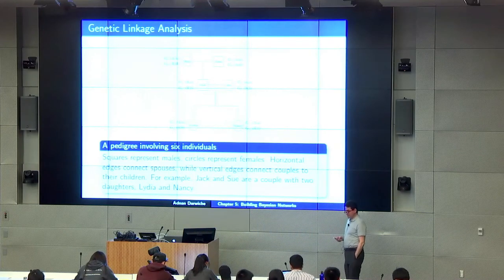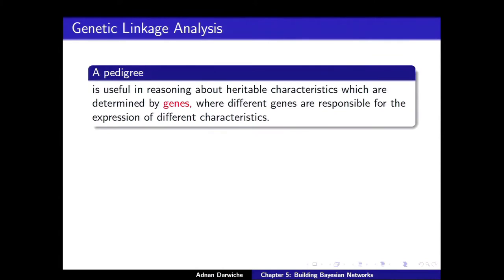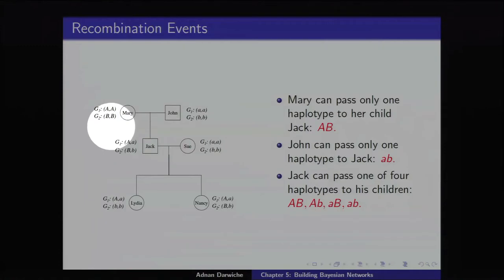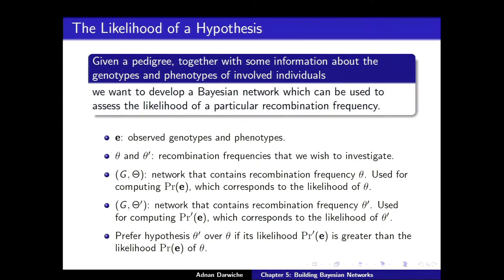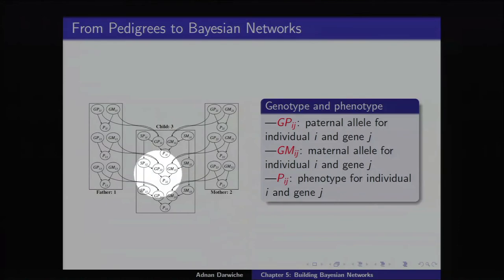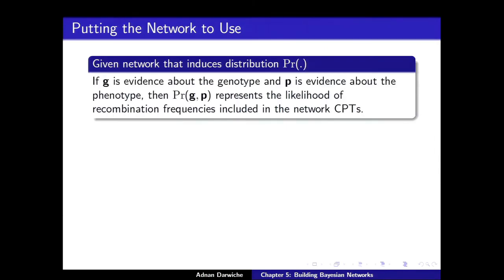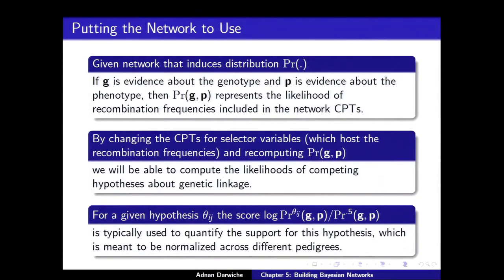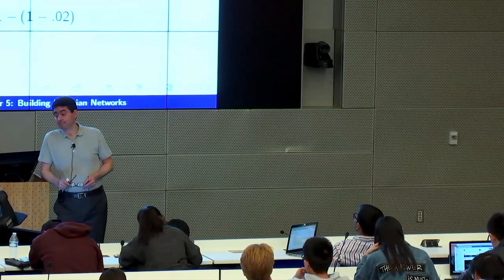5b. Building Bayesian Networks III (Chapter 5)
Adnan Darwiche's UCLA course: Learning and Reasoning with Bayesian Networks.

Discusses Bayesian networks for genetic linkage analysis, in addition to the noisy-or model for capturing the relationship between a node and its parents in a Bayesian network.